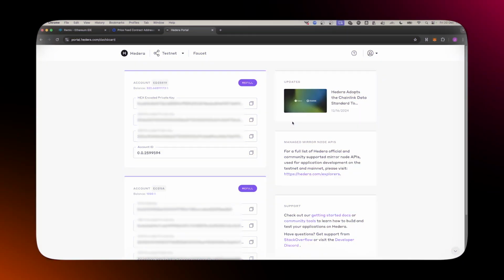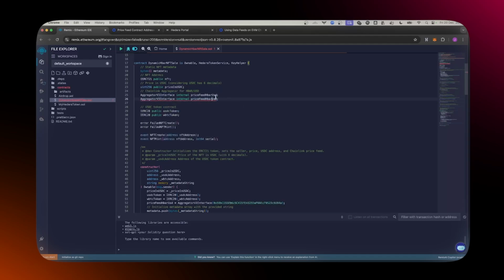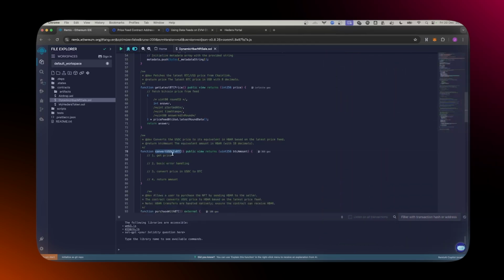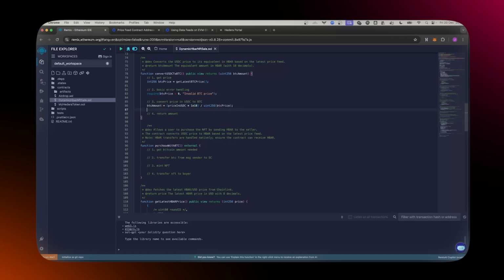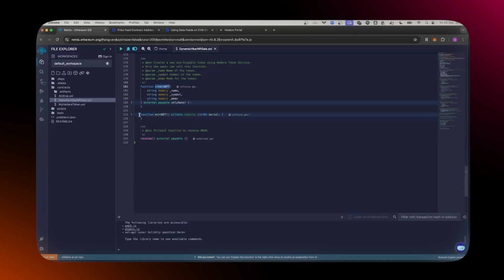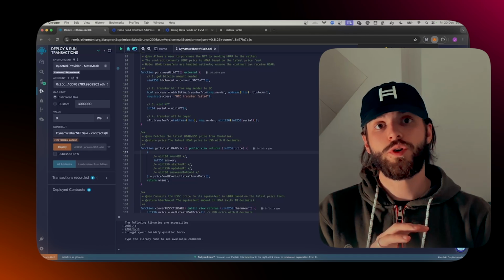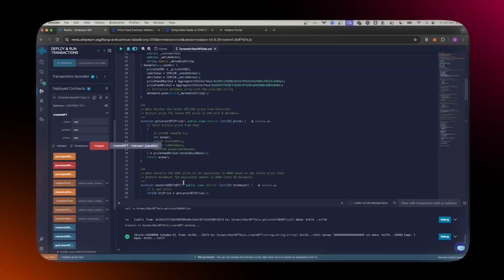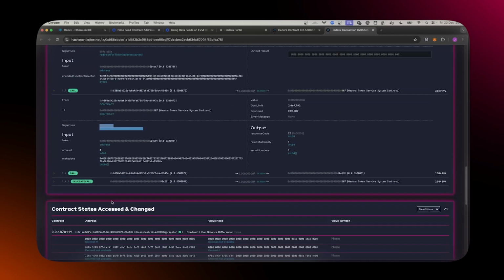Integrate Chainlink Data Feeds on Hedera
Follow this tutorial to learn how to leverage Chainlink Data Feed Oracles in your Hedera Smart Contracts. In this we build a Smart Contract which enables the sale of an NFT for a fixed dollar price, in a dynamic amount of HBAR or BTC. Start building on Hedera today.

Timestamps
00:10 - Introduction
00:45 - Smart Contract Overview
03:57 - Explanation of Chainlink AggregatorV3 Interface
07:25 - Getting latest BTC price in Solidity
10:23 - Implementing NFT purchase with BTC function
13:34 - Quick explanation of the create NFT function
15:32 - Deploying Smart Contract
17:05 - Testing Smart Contract
20:55 - Checking everything on HashScan block explorer